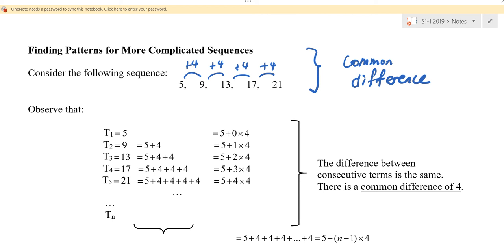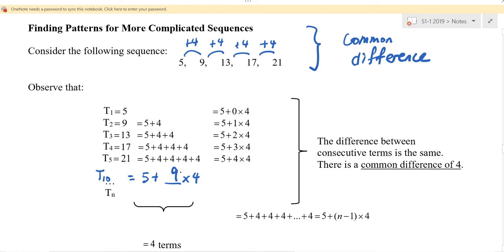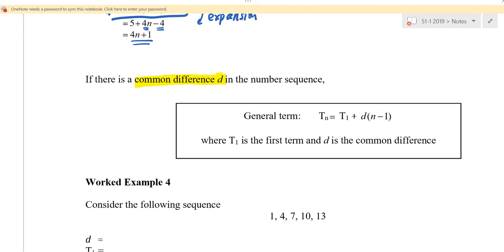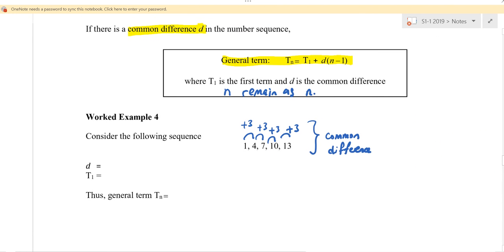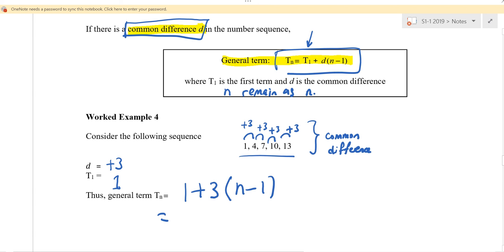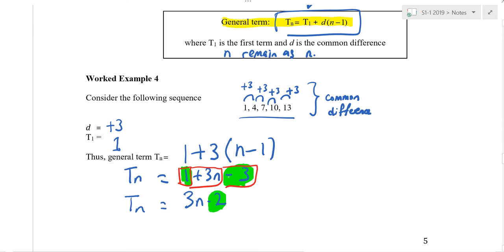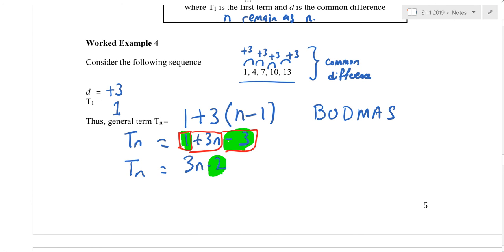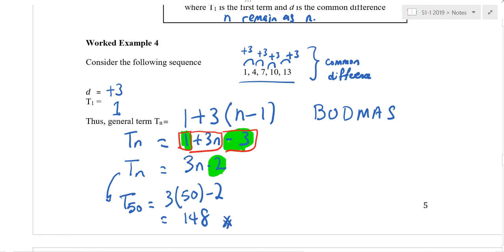common difference general term